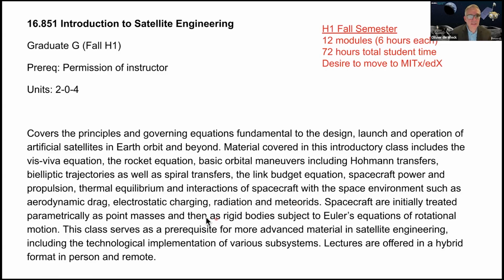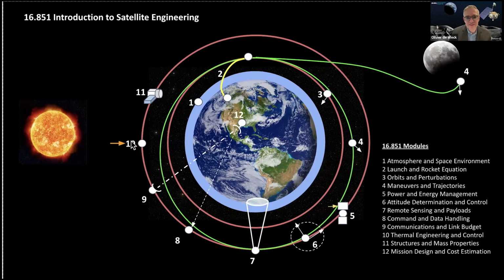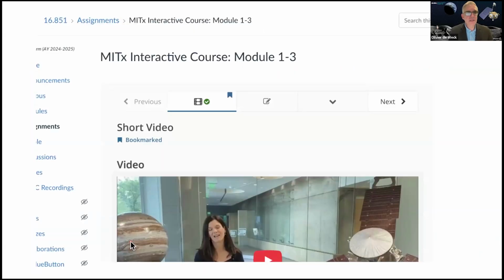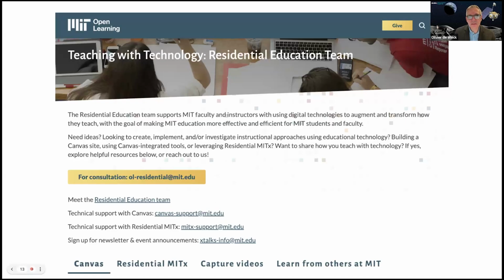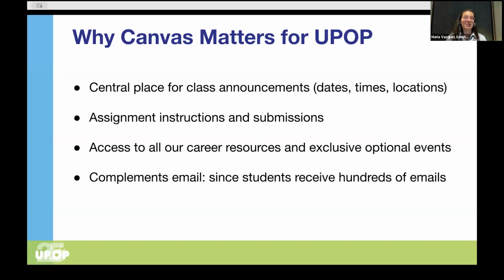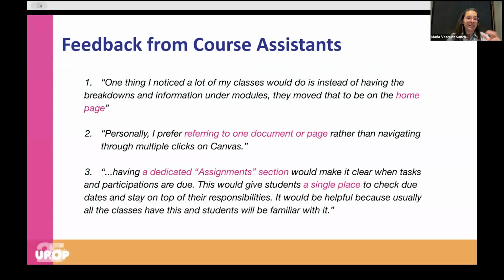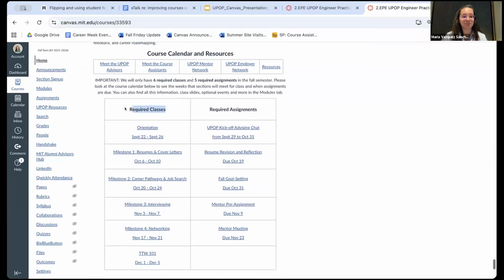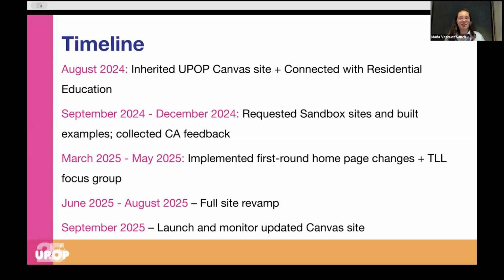xTalk, September 24, 2025, Flipping and Using Student Feedback to Improve the Learning Experience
Olivier de Weck and María Vázquez Sánchez share how to leverage student feedback to create a flipped classroom structure and organize resources for easy access on Canvas.

Olivier de Weck is Apollo Program Professor of Astronautics and Engineering Systems and the Associate Department Head of Aeronautics and Astronautics at MIT.

María Vázquez Sánchez is the Student Program Administrator of the MIT Undergraduate Practice Opportunities Program (UPOP).

Chapters:
0:00 INTRODUCTION

1:29 OLI DE WECK & FLIPPING
1:56 About 16.851 Intro to Satellite Engineering
4:34 Why flip the class
6:41 Situating 16.851 in AeroAstro
7:22 Modularizing content
9:36 Timeline of course improvements
10:20 Example Canvas & MITx setup
11:44 MITx-Canvas integration: Videos
12:23 MITx-Canvas integration: Autograded concept questions
12:54 MITx-Canvas integration: Gradebook
13:35 Example Canvas Modules
15:28 Lessons learned from student feedback
17:46 Planning for the live sessions
19:34 Acknowledgements

20:41 MARIA VAZQUEZ SANCHEZ & ORGANIZING CANVAS
21:22 About UPOP: Undergraduate Practice Opportunities Program
22:56 Importance of Canvas
24:17 Opportunities for improvement
25:26 Canvas layouts for student feedback
27:12 Asking students to share favorite Canvas sites
27:52 Key findings from student feedback
29:26 Example Canvas home page
30:05 Student focus group insights
31:05 Key design decisions
32:17 Acknowledgements
32:40 Example Canvas structure
34:35 Using Canvas Course Analytics
35:18 Lessons learned & next steps

39:09 DISCUSSION & Q/A
40:24 Effectively using non-flipped time
44:29 Group vs individual work
45:24 Experimenting with flipping
45:53 What’s next for UPOP